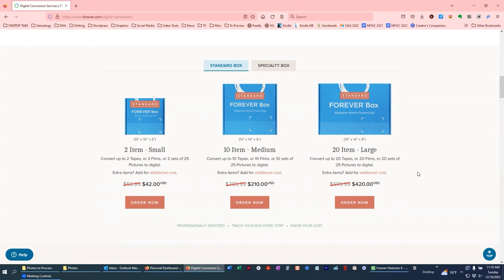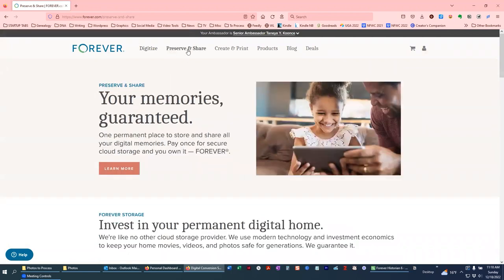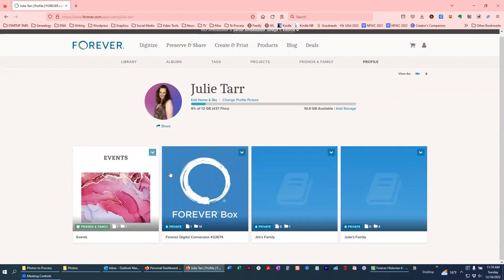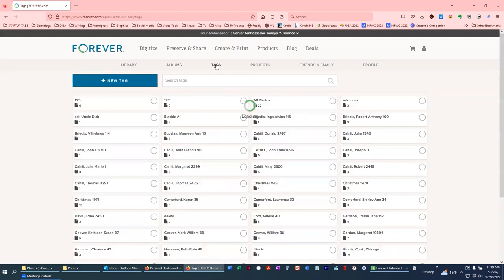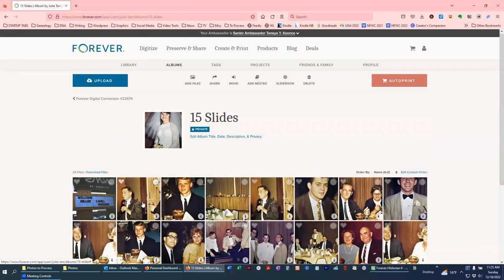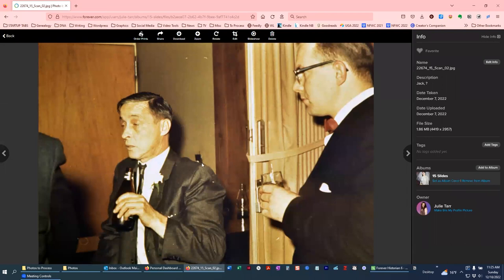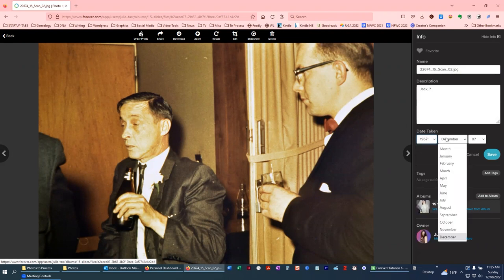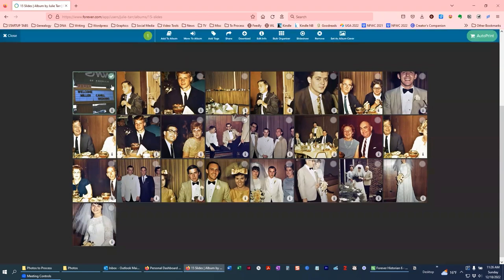Behind the Scenes: 400 Slides Digitized by FOREVER, Now What? Take a Peek at My Workflow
My digitization journey continues. Last time, I was packing up my slides and film reels to send in to FOREVER for digitization. After a pretty quick turnaround, 400 slides and 3 videos were uploaded to my FOREVER Storage account and my stuff had been returned to me overnight. The slides turned out absolutely gorgeous (I'm through about half of them and I've only had to "fix" two to my liking). In this video I explain the workflow I'm using, because I use FOREVER's Historian software, which means I have to bring the items out of Storage and then put them back after I process them in Historian. Take a peek over my shoulder to see how it's done.

*This is a "refer a friend" link and we both get a $20 coupon if you sign up for a free account to play around with!

📺 Related Video(s):
Come behind the scenes as I show you how FOREVER will help me digitize my videos and slides